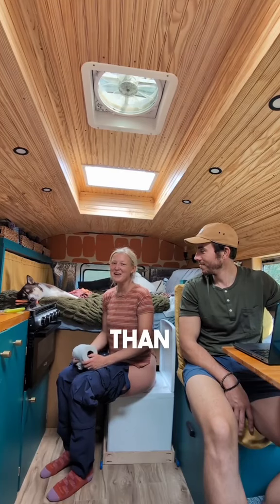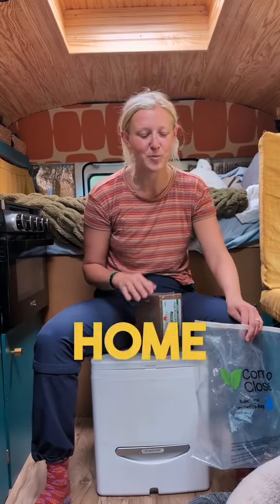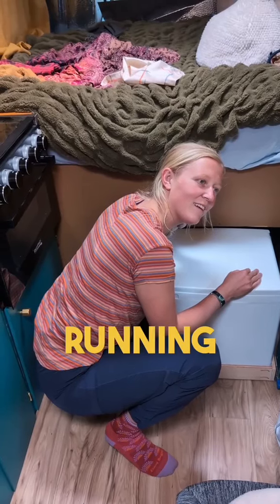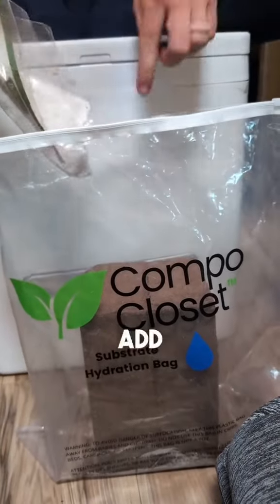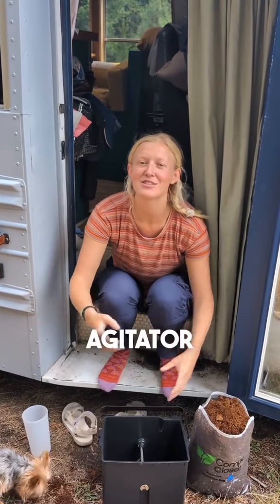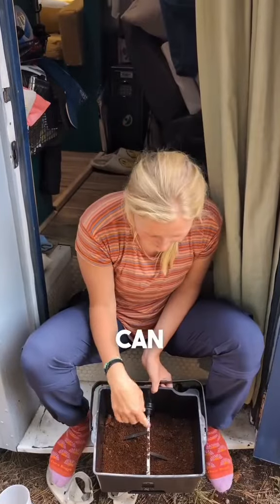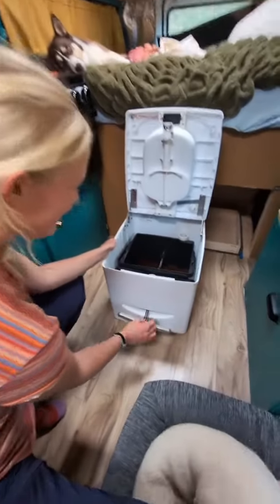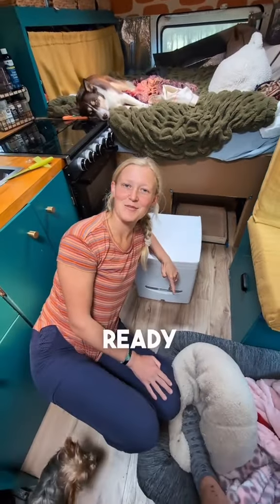Would you poop in front of your partner??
Close quarters in our home! Here's our bathroom setup that we are trying out! It's not glamorous, but it gets the job done :)